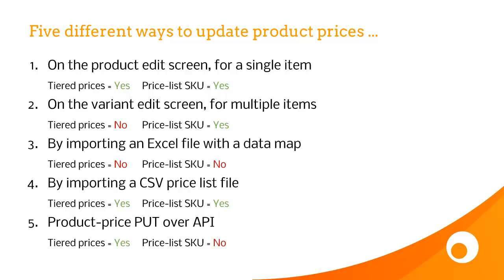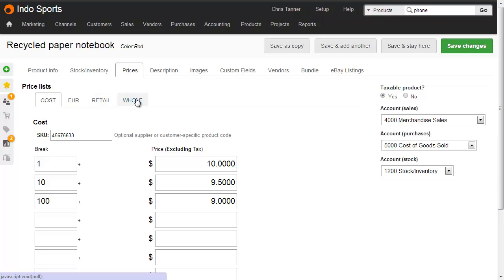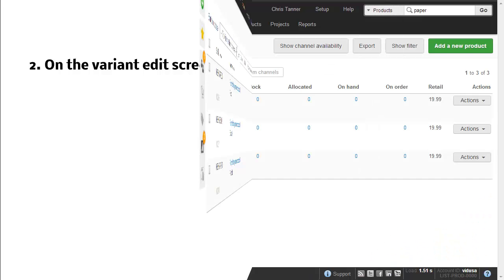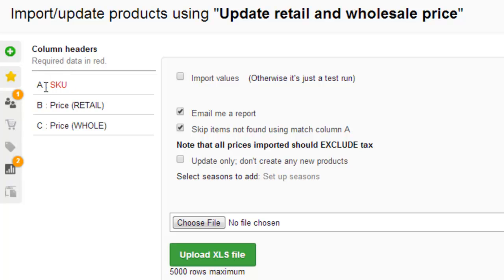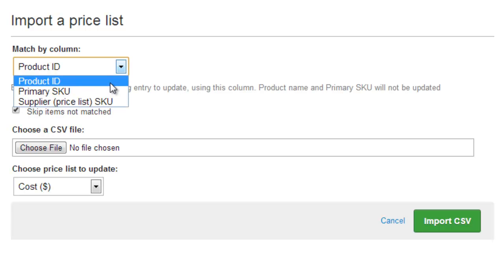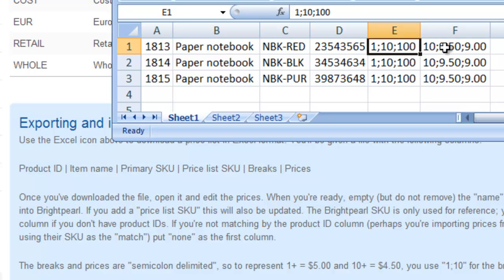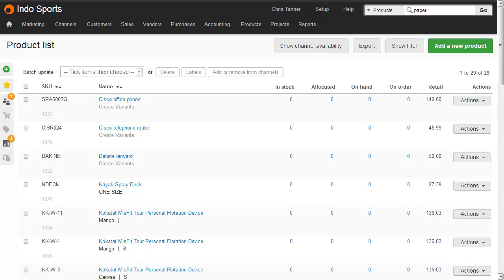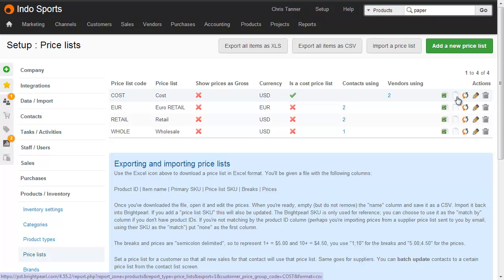Updating Bulk Prices | Brightpearl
Learn how to update product prices in Brightpearl; 5 different ways to work with product prices, using the app, Excel, CSV and the API.